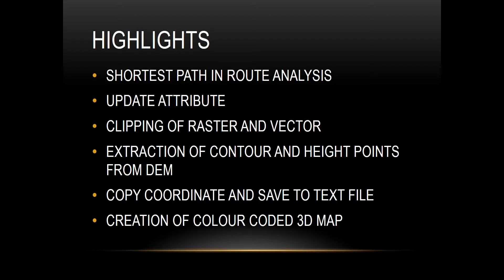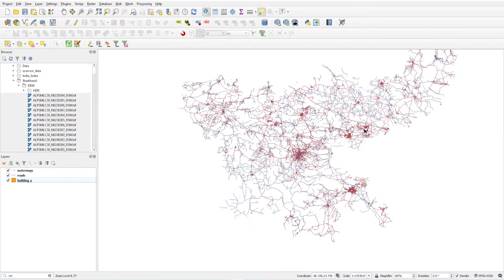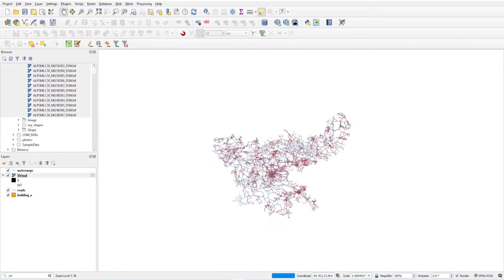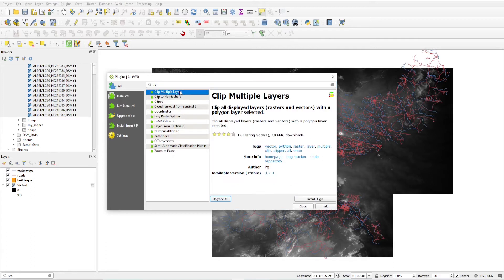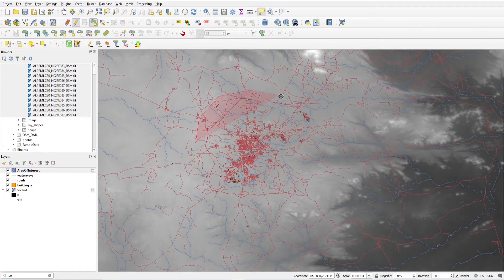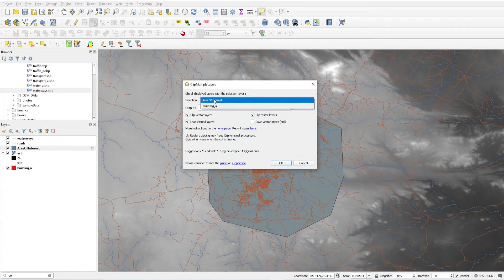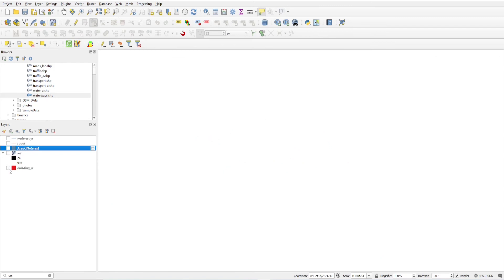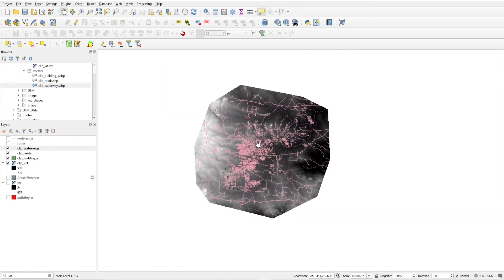QGIS Basic : Clip of Vector and Raster layer.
QGIS Basic : Clip of Vector and Raster layer. In this video of QGIS Basic we will learn how to clip vector and raster layer with your area of interest.